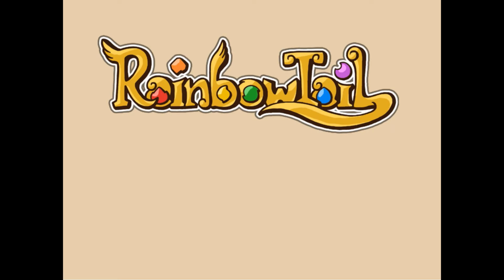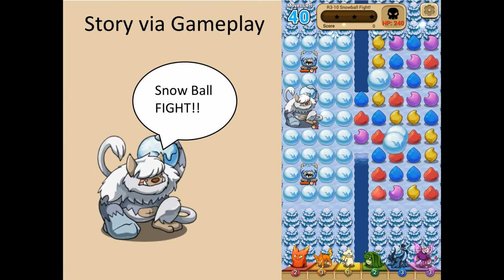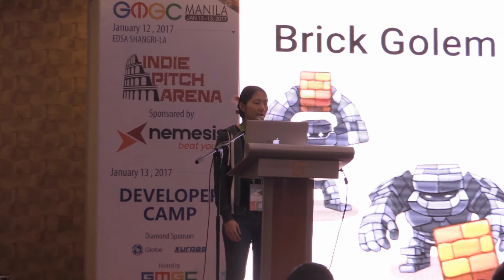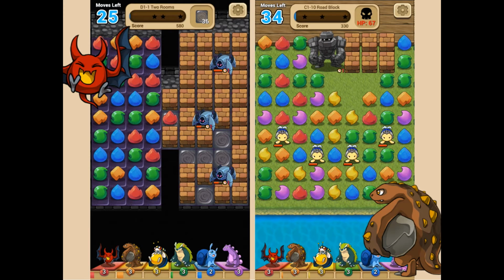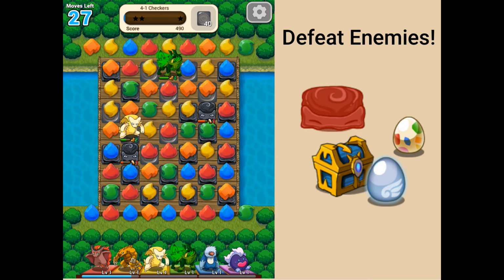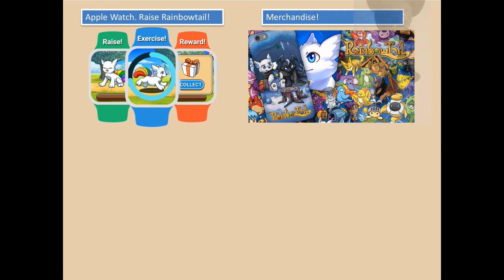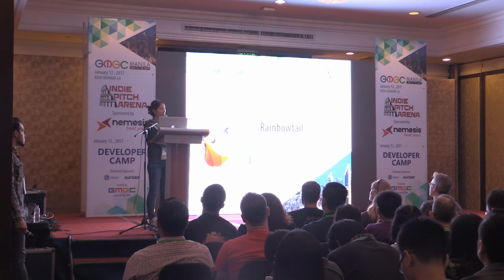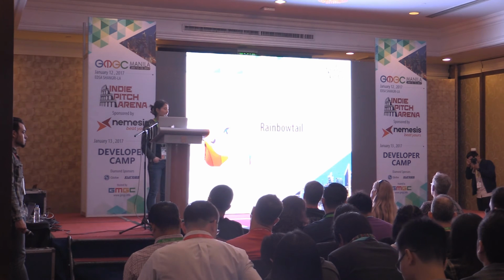Indie Pitch Arena GMGC 2017 Manila - Rainbowtail